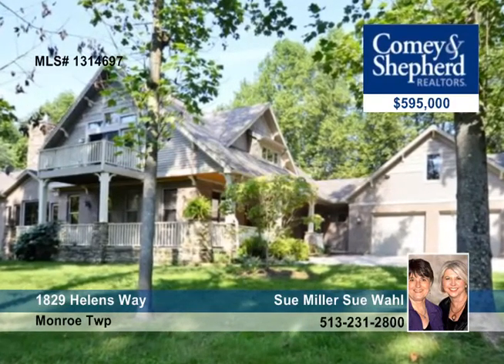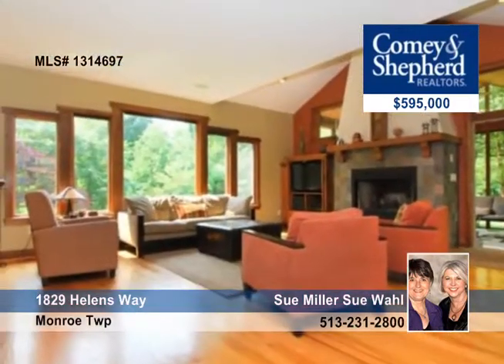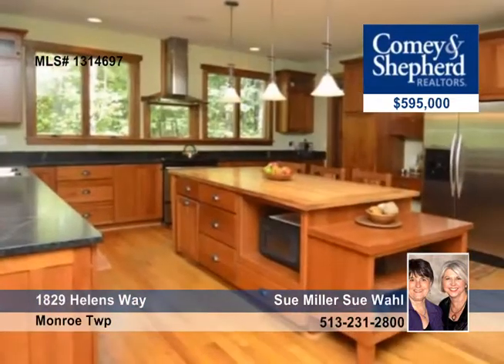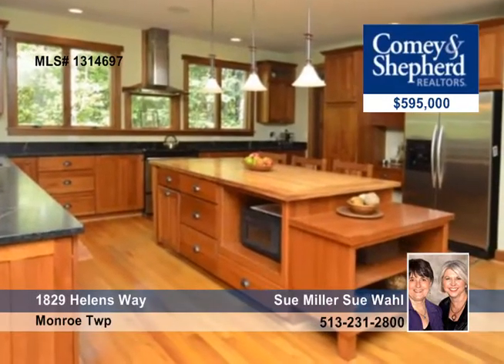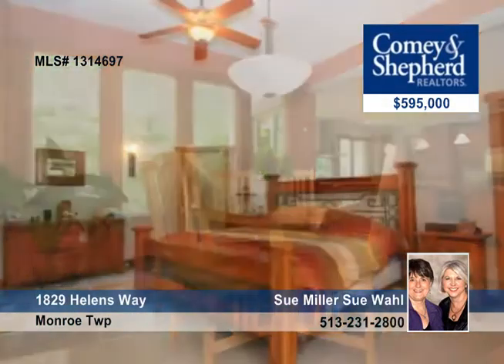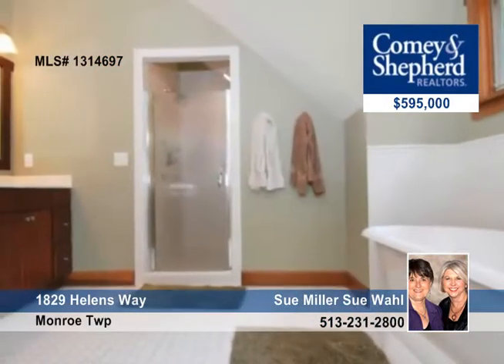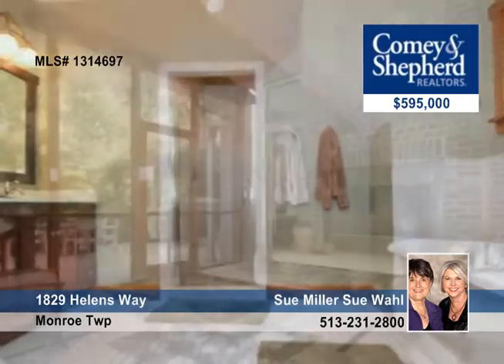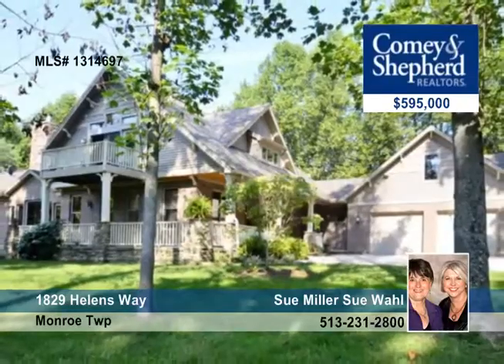Home for sale in Monroe Twp, OH | $595,000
Attn to detail in exquisite custom home.Inlaid hdwd flr,stained glass transom windows,gorgeous woodwork.Outside spaces from front porch to screened porch w/brick fp.Very prvt,set back from street on 5 wooded ac w/hiking trails &amp; creek.